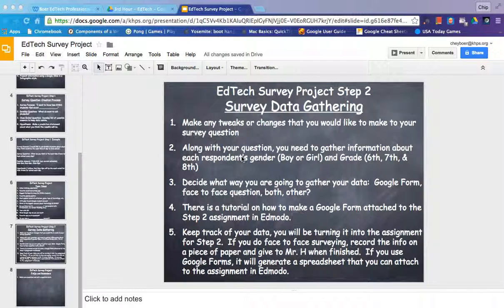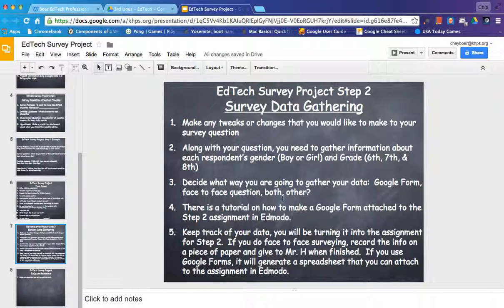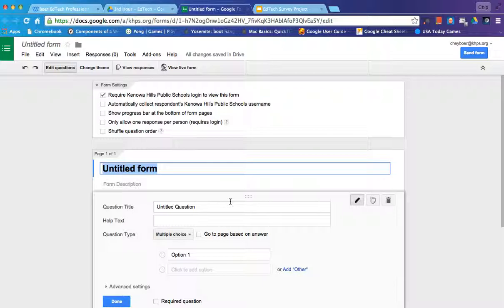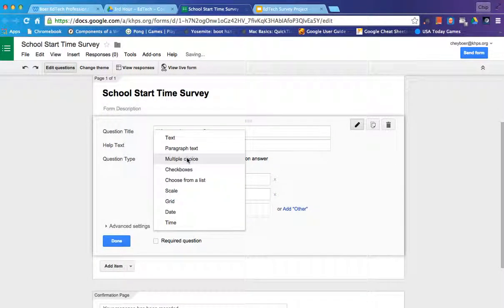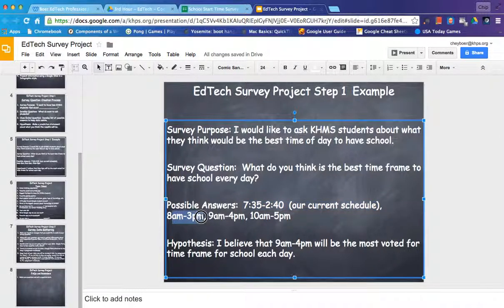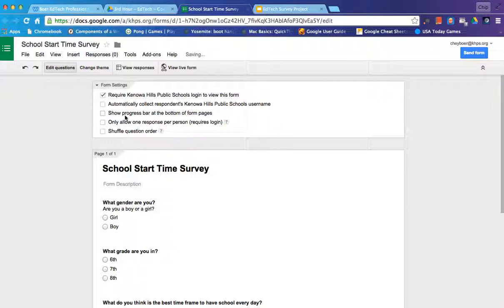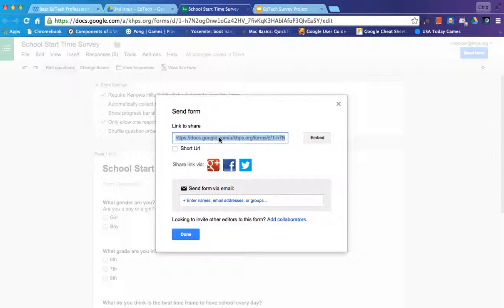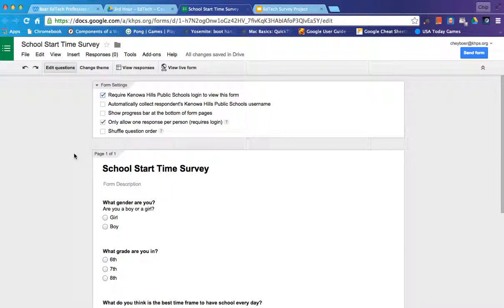EdTech Survey Project Step 2